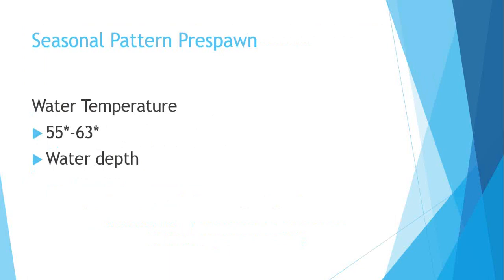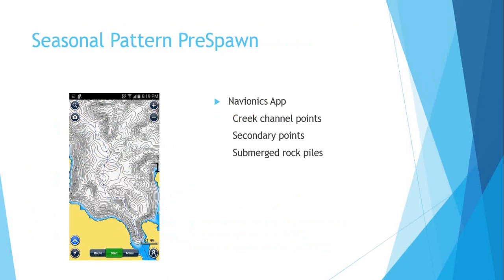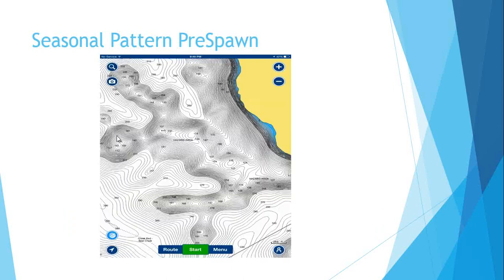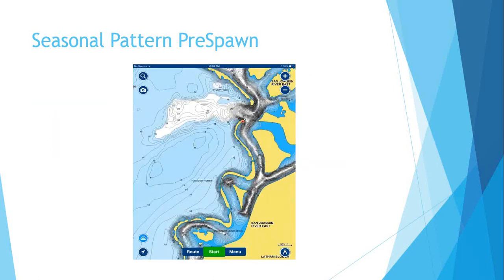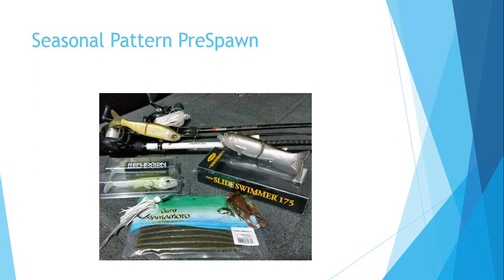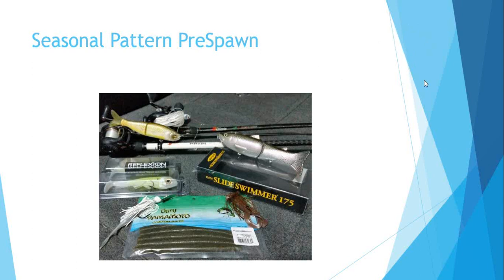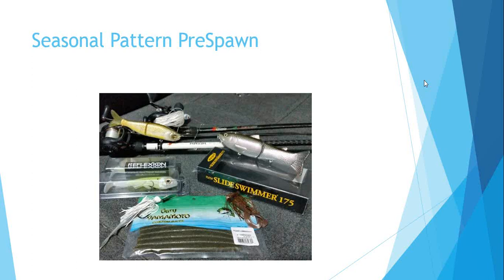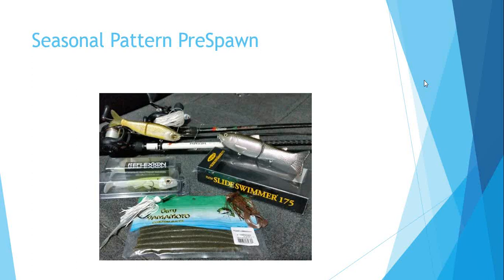Webinar: "Seasonal fishing patterns--Prespawn" with Travis Huckaby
Tournament Angler Travis Huckaby unlocks the secrets to fishing the prespawn pattern.